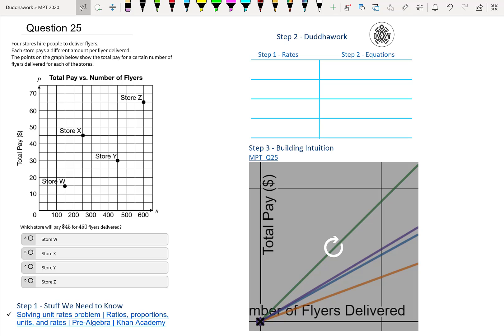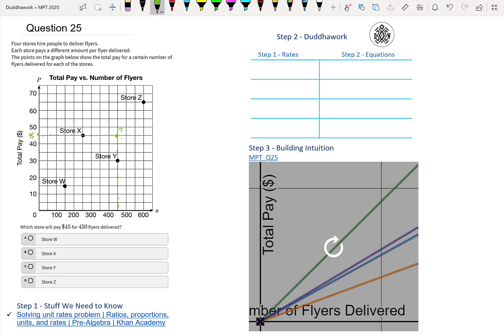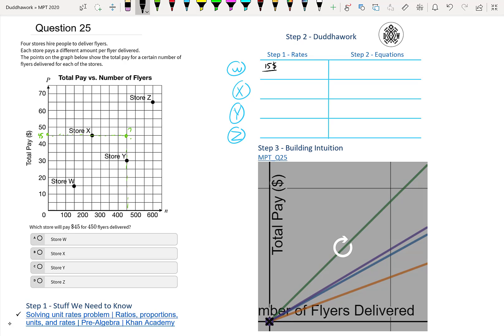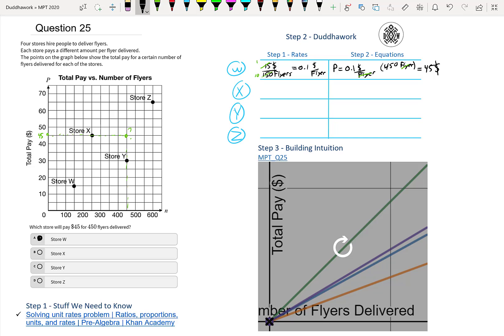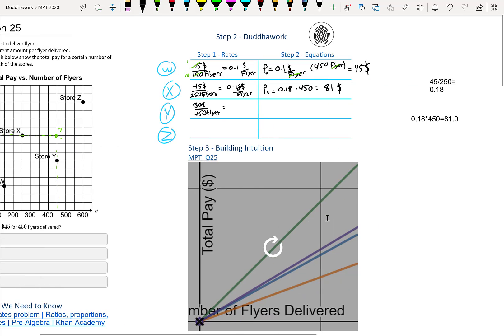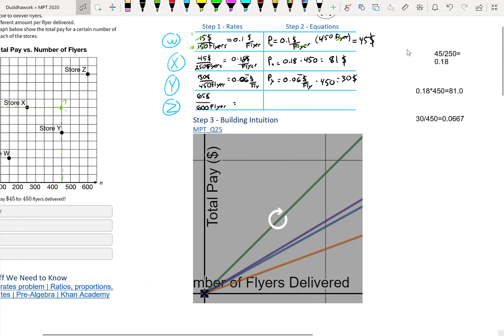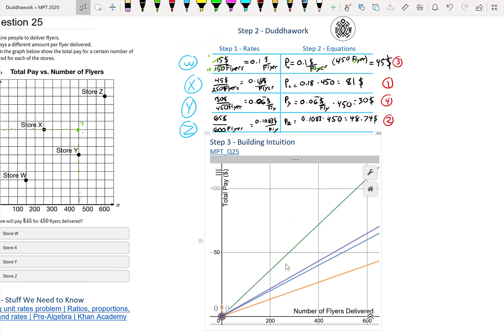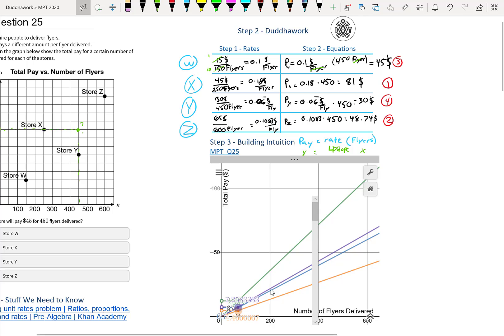MPT Q25 - Ontario Mathematics Proficiency Test